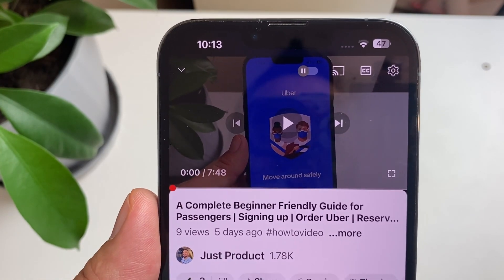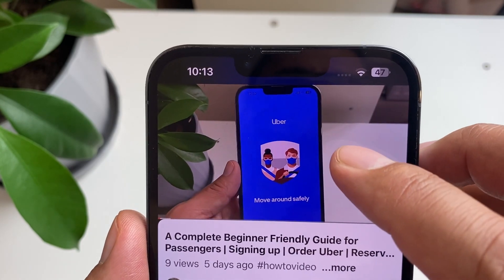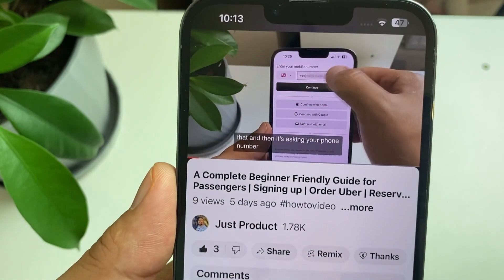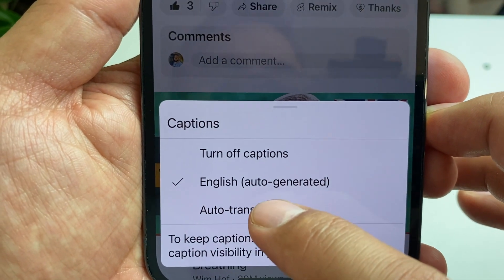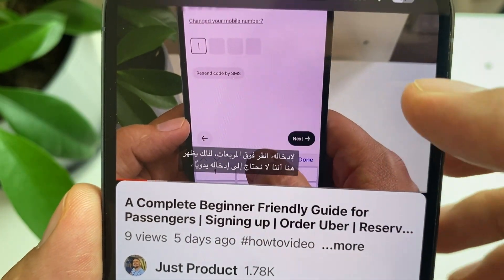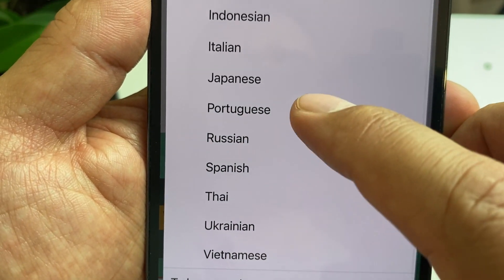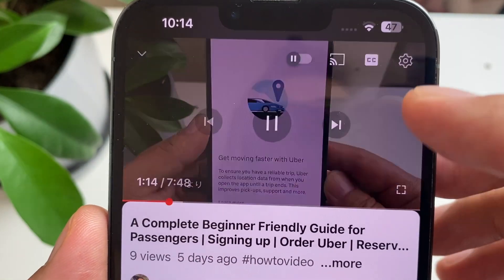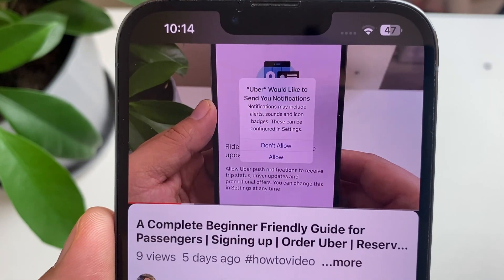Auto Translate YouTube Video into your Language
Turn any Videos into your own language on YouTube Videos by going to settings.

If you ever wanted to watch a youtube Video and didnt understand what the person was saying, well in this video I will be showing you on how to Auto translate youtube videos into your language by going on to the settings change the subtitles into your own language.